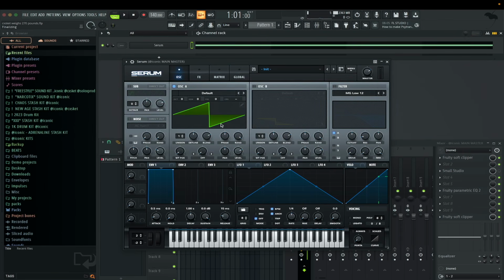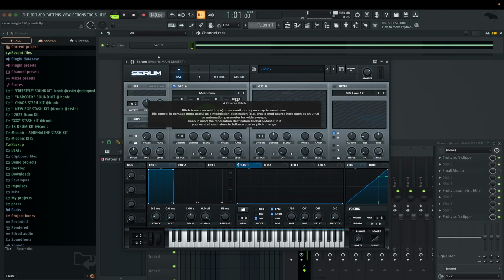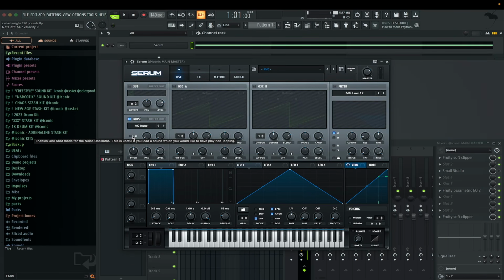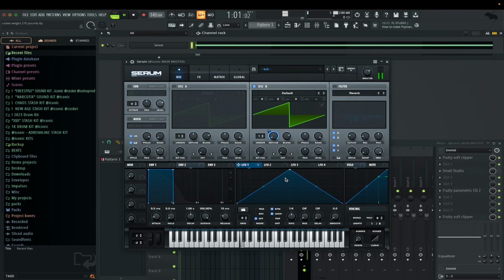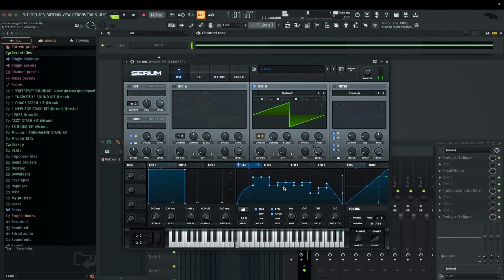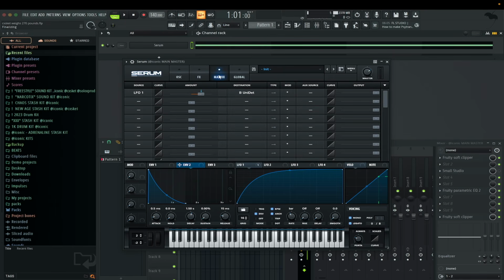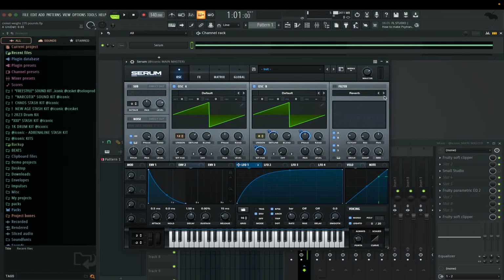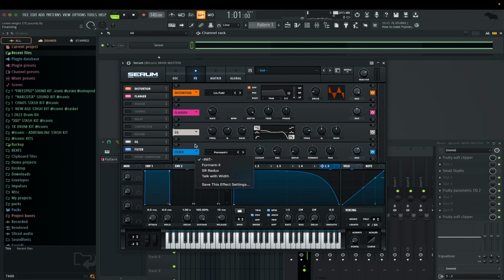HOW TO MAKE SERUM PRESETS FOR OSAMASON